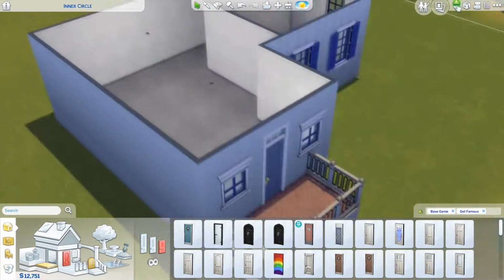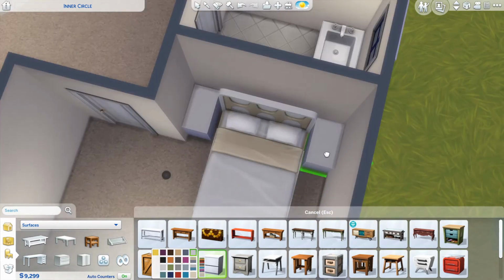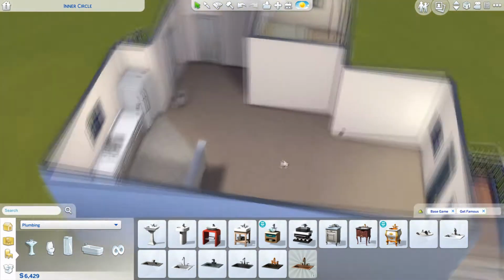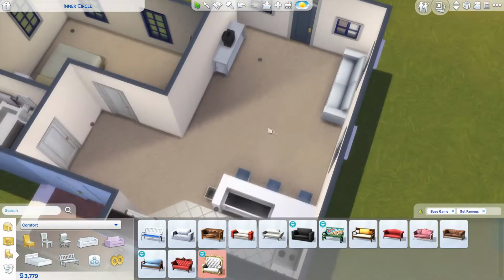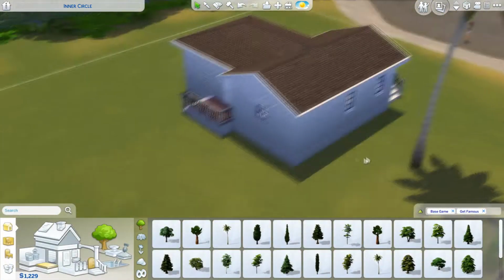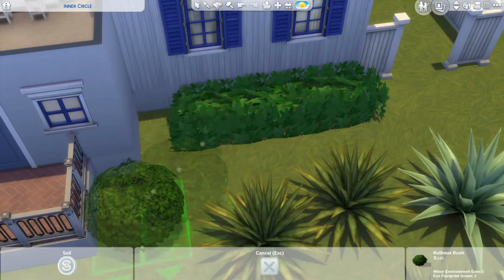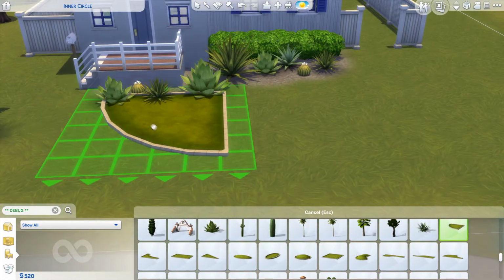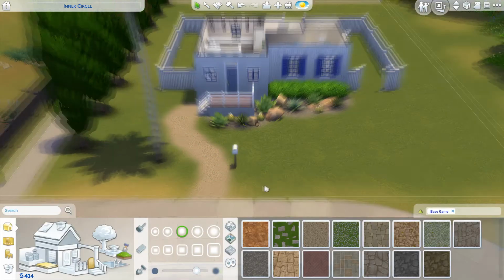SoCal Style Starter | Speedbuild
A starter home in the style of Southern California!

Origin ID is kookykitt